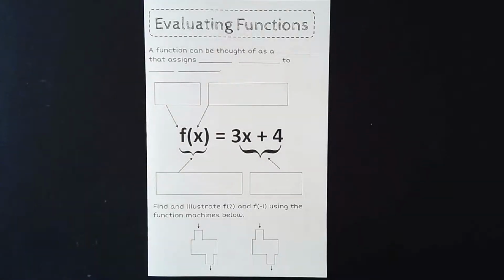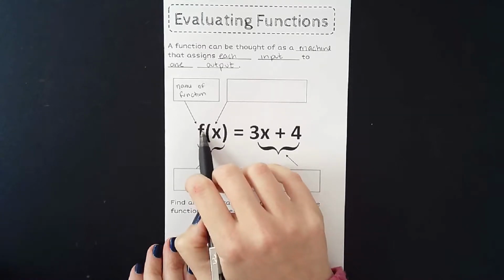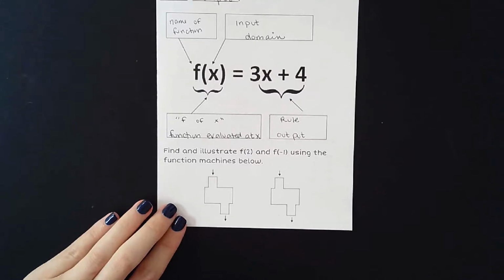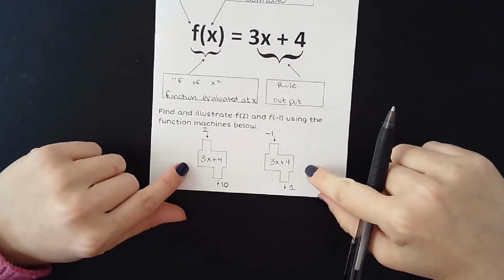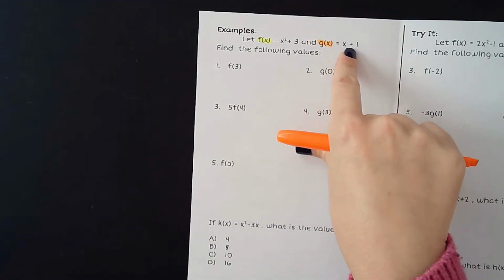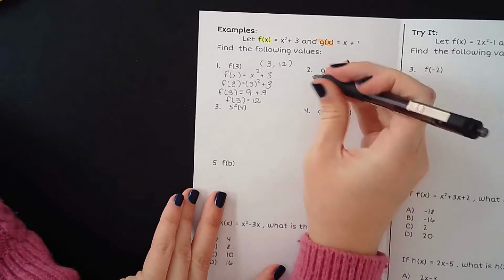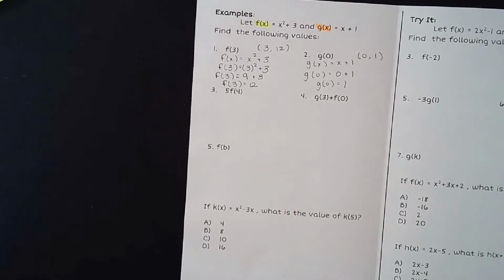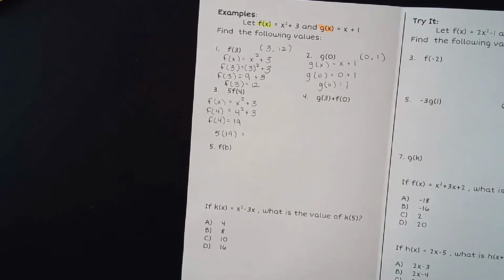Evaluating Functions Algebraically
Unit 2 Target 3